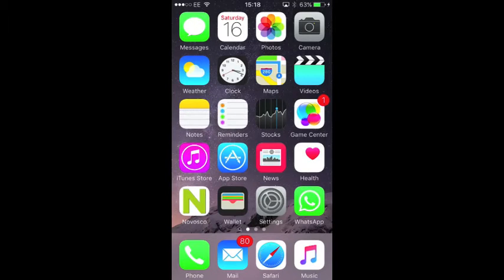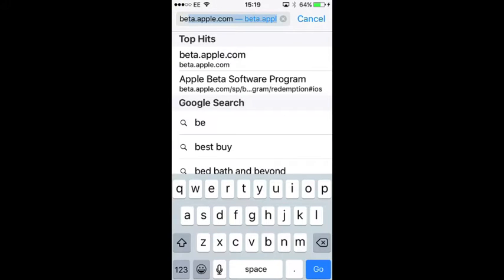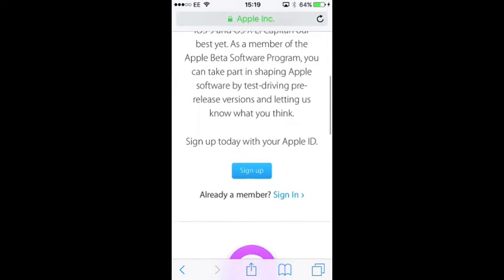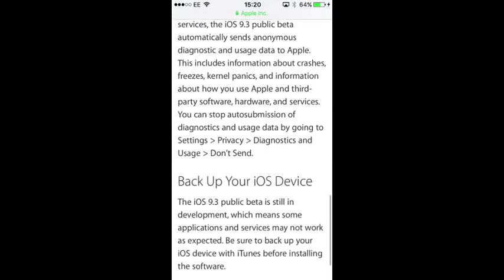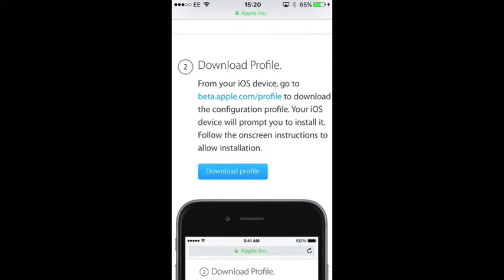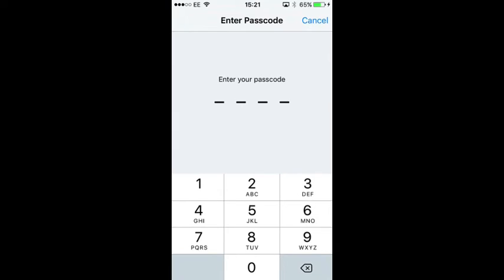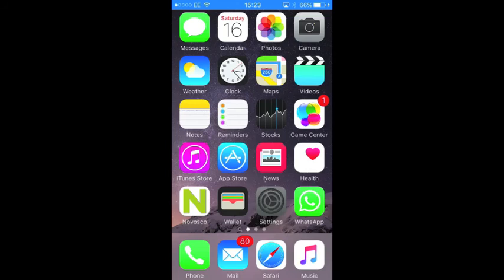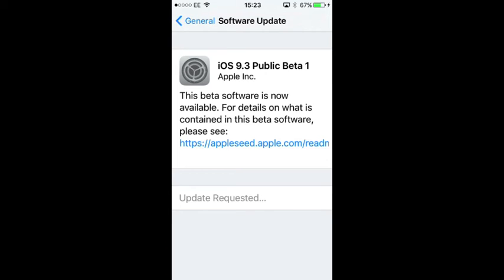How to upgrade to iOS 9.3 Public Beta quick and simple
How to upgrade to iOS 9.3 Public Beta quick and simple with no Developer account needed

Check out the new Night Shift Mode, protect your Notes with Passwords and a ton of new features.